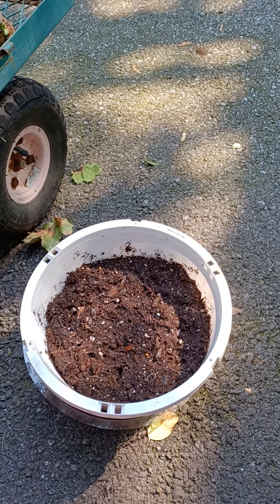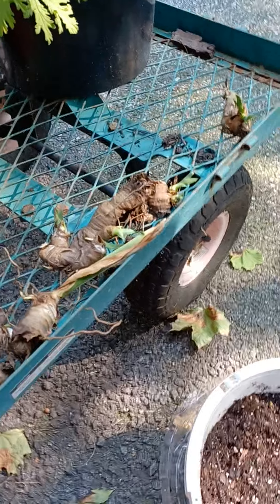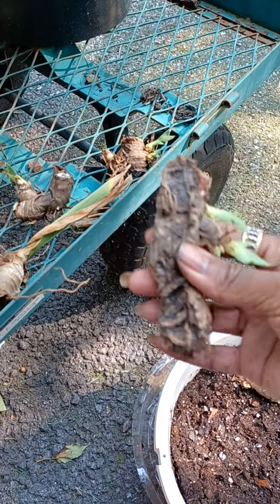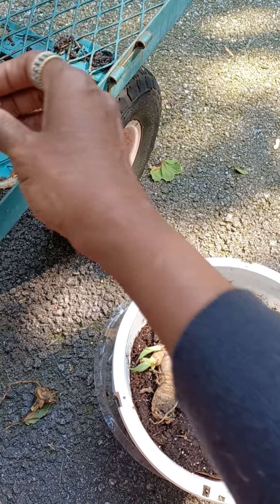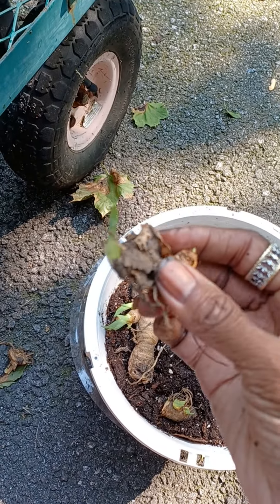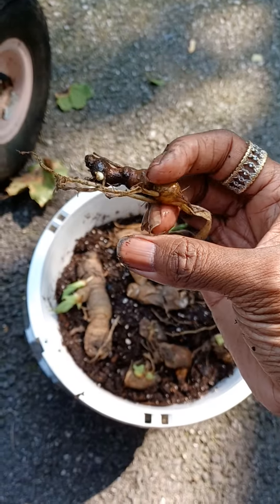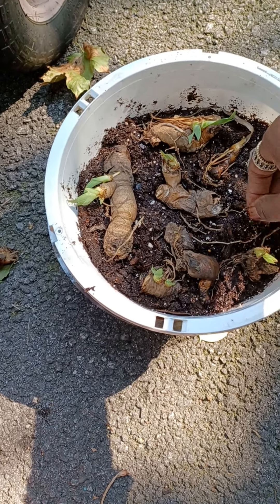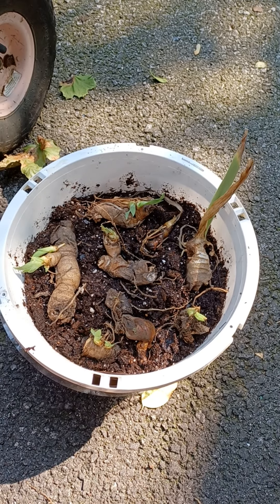Purple Iris Challenge 💜. 9/16.